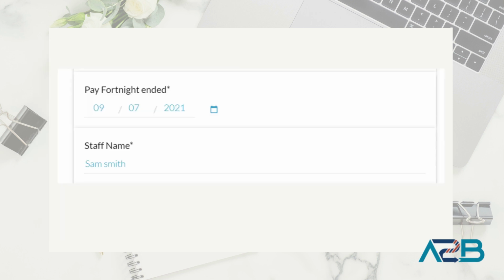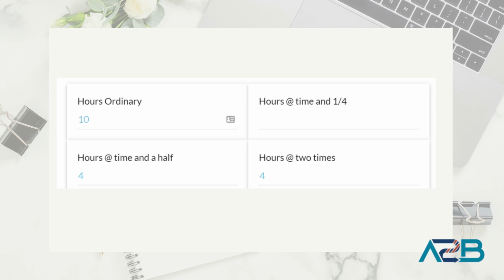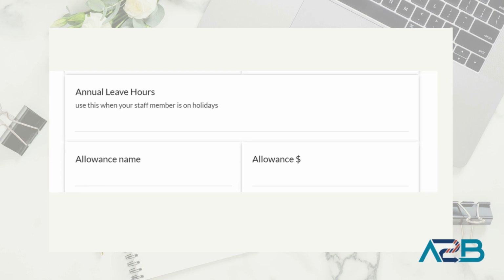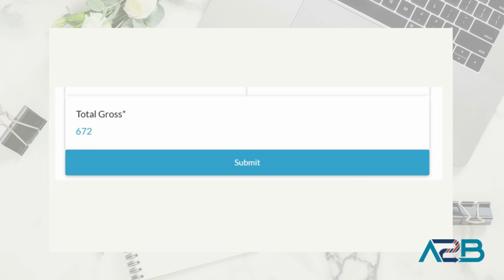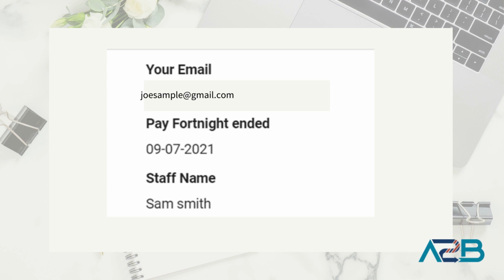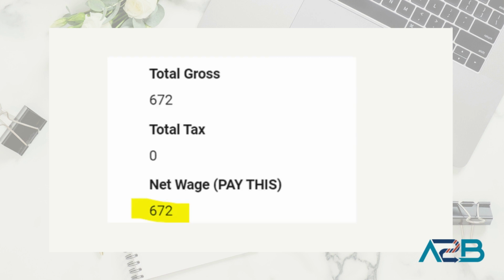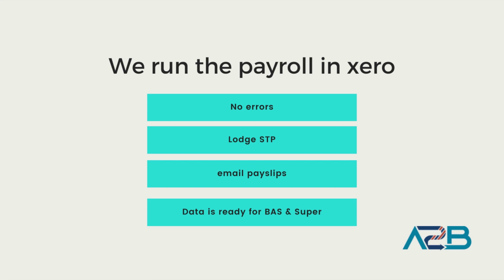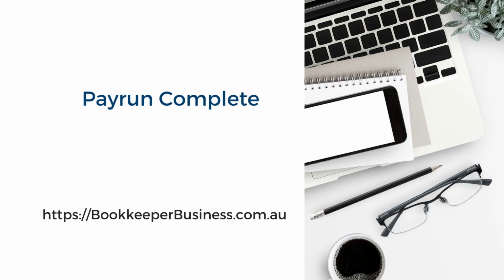Easy Payroll Service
Bookkeeper 2 Business explains our easiest payroll service.